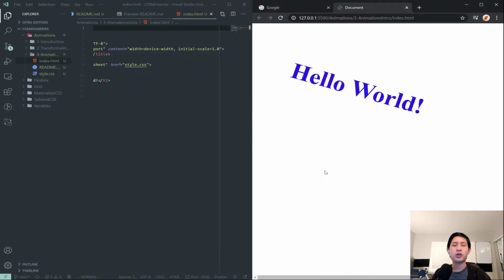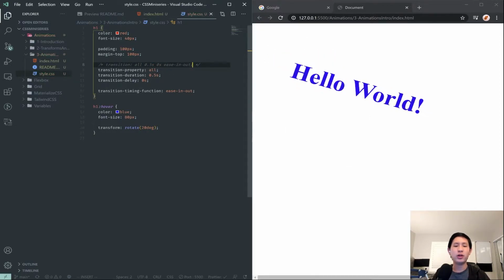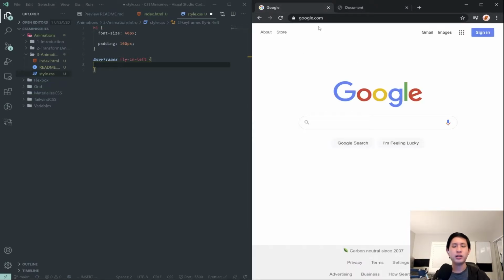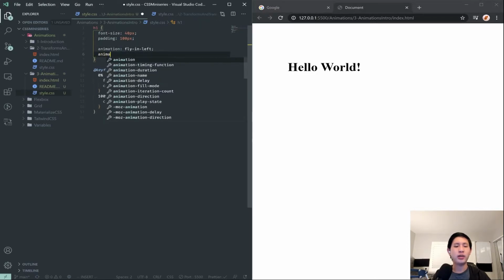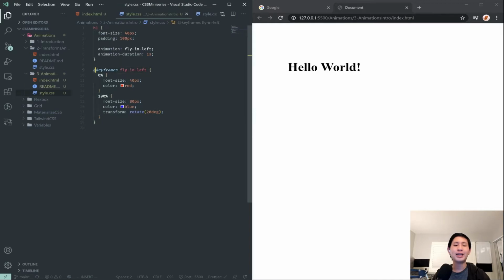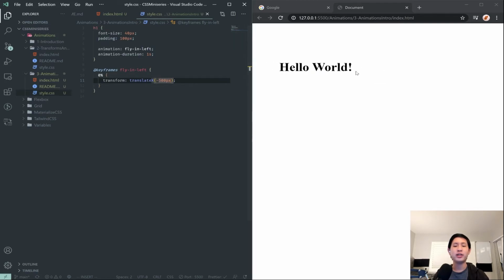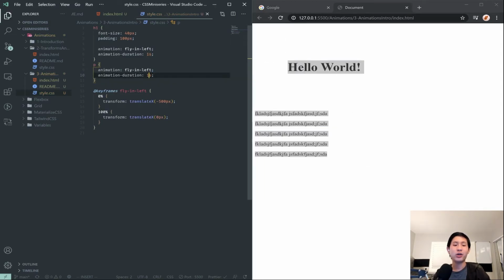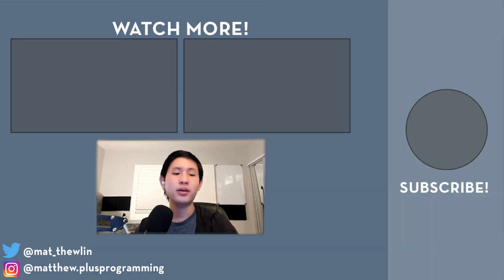CSS Animations #3 - Animations Intro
In this video, we started on keyframe animations which are the backbone of almost all website animations you see!

The Animations series is the third in my collection of miniseries relating to intermediate CSS topics. CSS is the programming language that brings all websites to life with styling and positioning. This series covers the topic of animations in CSS which are used for animating properties on our website.

📖 Chapters 📖
00:00 - Intro
00:36 - Recap
01:38 - Transition Shorthand
02:58 - Keyframes Intro
07:04 - Making A Fly-in Animation
09:53 - Conclusion & Outro